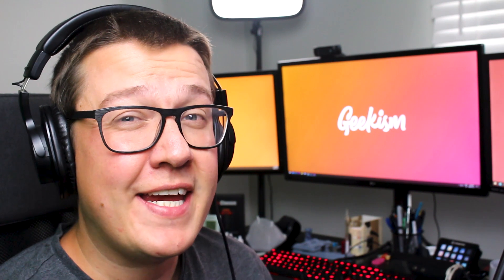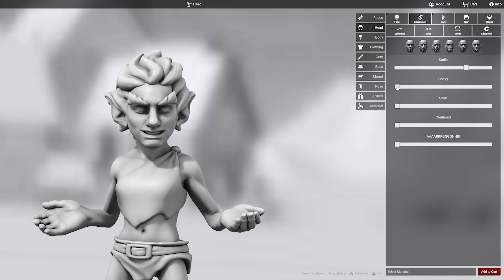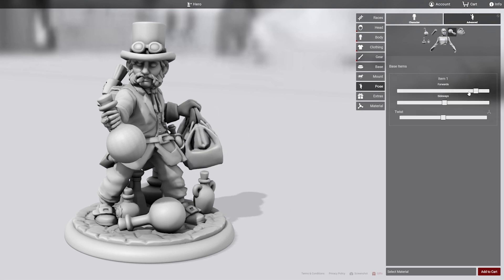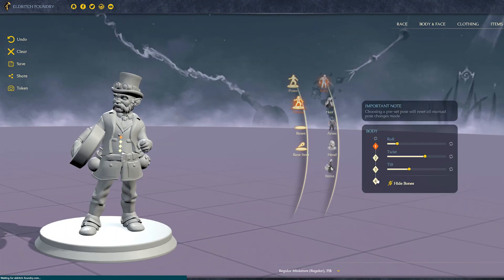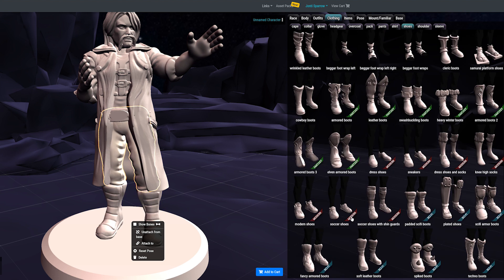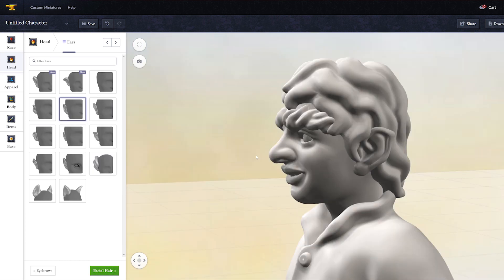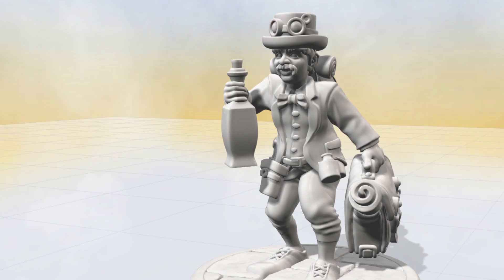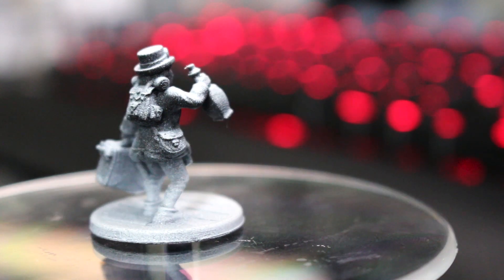Which Custom Mini Site Is Best?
In this review, we'll take a look at 4 popular custom mini sites and see which one comes out on top for price, design and ease of use!

⭐ Products used in the episode*
🇬🇧 Amazon.co.uk
Rotating UV Stand
Citadel Painting Handle
🇺🇸 Amazon.com
Rotating UV Stand
Citadel Painting Handle
🇨🇦 Amazon.ca
Rotating UV Stand
Citadel Painting Handle

⭐ Interested in getting into 3D Printing? Here's the machine I use*
🇬🇧 Amazon.co.uk
Elegoo Mars 3D Printer
Elegoo Resin
🇺🇸 Amazon.com
Elegoo Resin
🇨🇦 Amazon.ca
Elegoo Resin

🎥 Episode Description
In this review video, we take a look at 4 popular custom miniature design sites and see how they stack up! Obviously, the amount of customization and final design of the printed custom miniatures is import, but also the price of the custom dnd miniatures and the overall user experience of the custom dnd miniature website matters!

These sites are perfect for 3d printing custom miniatures, whether those are 3d printed dnd miniatures or 3d printed warhammer figures.

Whether you are looking for the best custom miniature site or just a hero forge alternative, this is the video for you!